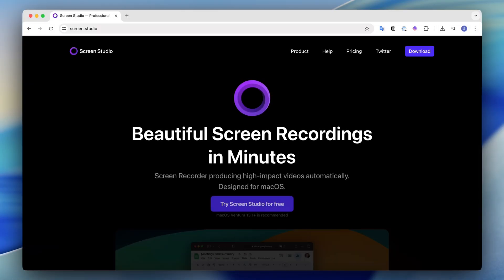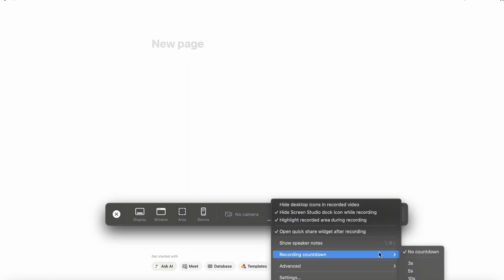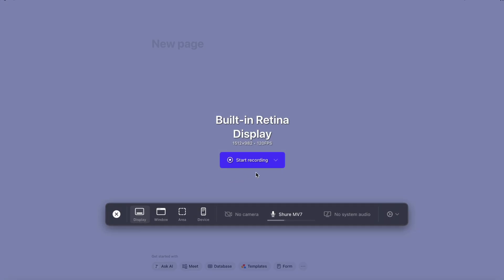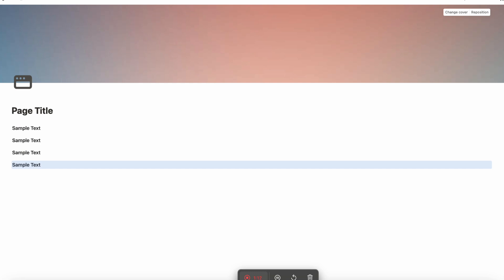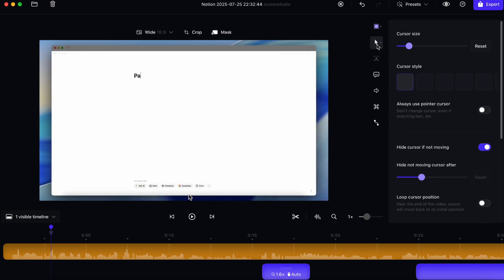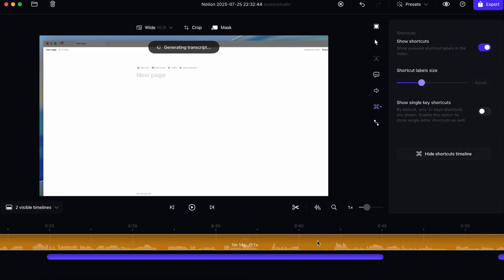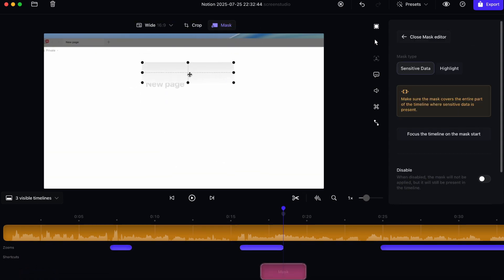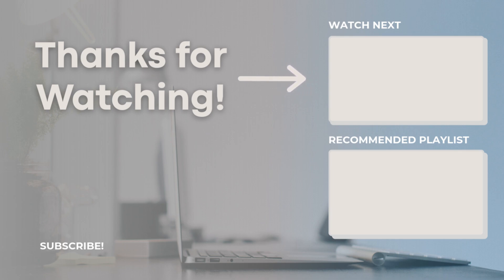CREATE Stunning Screen Recordings on Mac? | Screen Studio Tutorial & Walkthrough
Learn how to create professional-quality screen recordings with Screen Studio, the Mac app that transforms choppy recordings into smooth, polished tutorials. This behind-the-scenes look covers everything from basic setup to advanced features like automatic zoom effects, cursor customization, AI-generated captions, and background options that will elevate your content creation workflow. Perfect for anyone looking to improve their tutorial videos, demos, or presentations with minimal effort and maximum impact.

⏱️ Time Stamps
0:00 Intro
0:37 Getting Started
3:34 Recording Experience
5:28 Editing
10:37 Share Settings